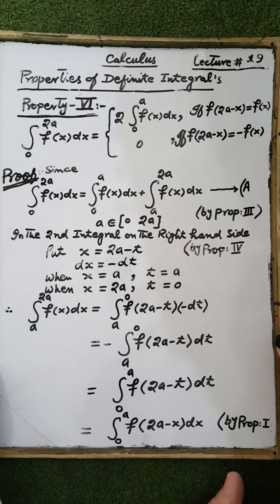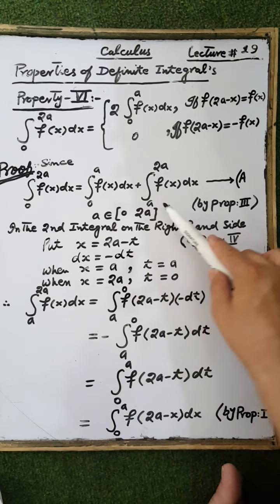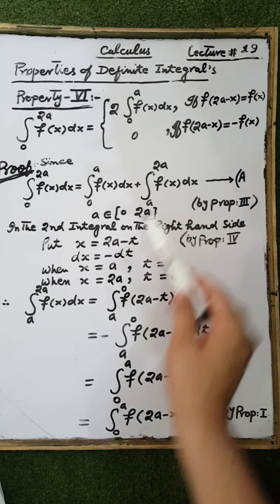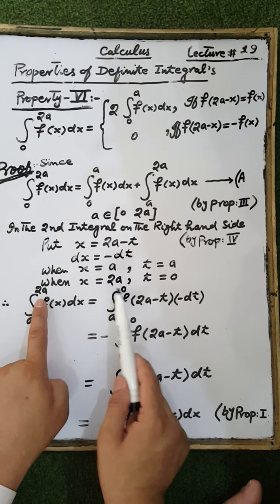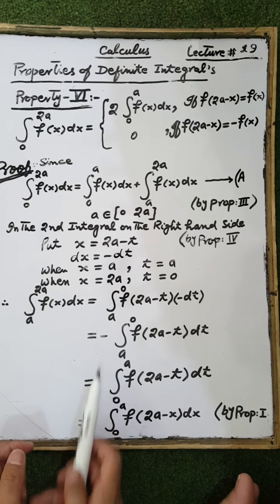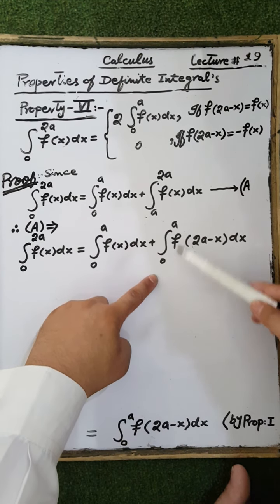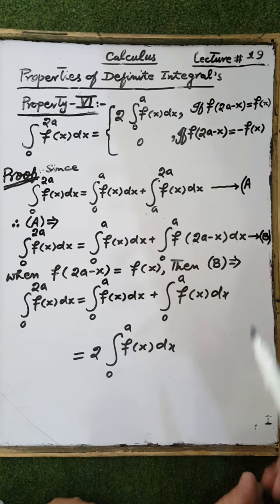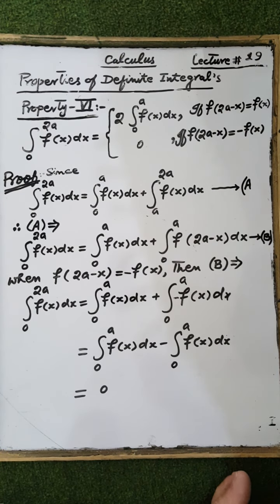CALCULUS LECTURE 19